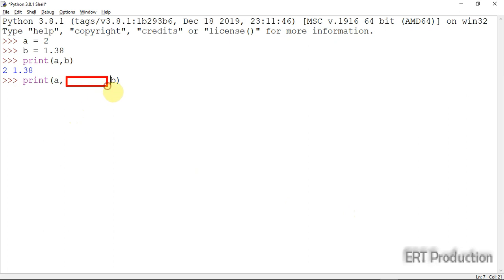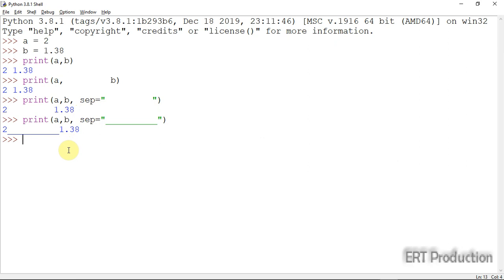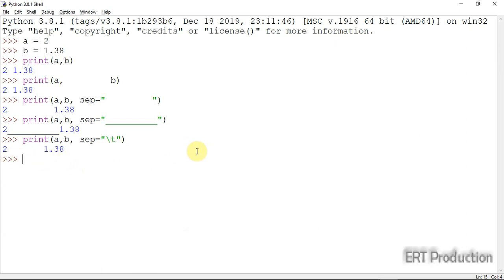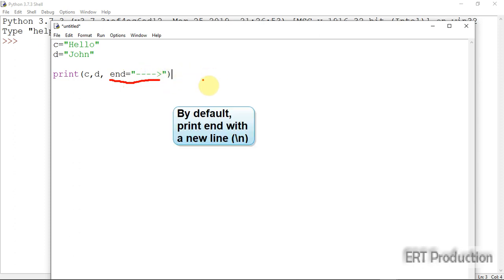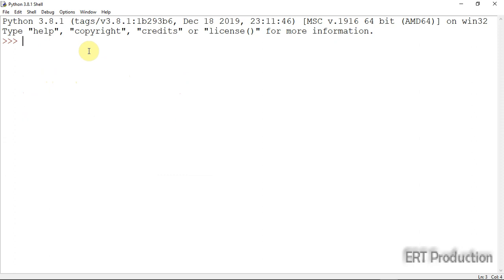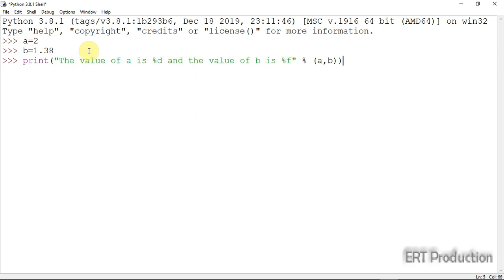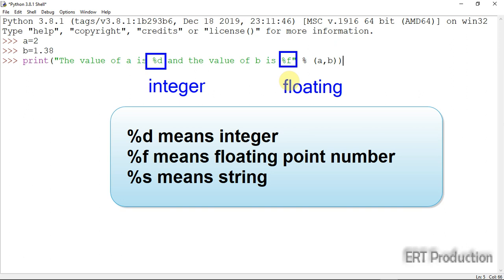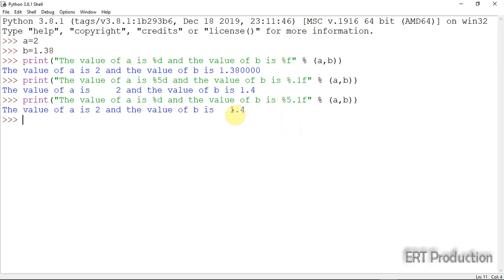[ERT ICT Teaching] Learning Python for JSS (13 - More on print statement)